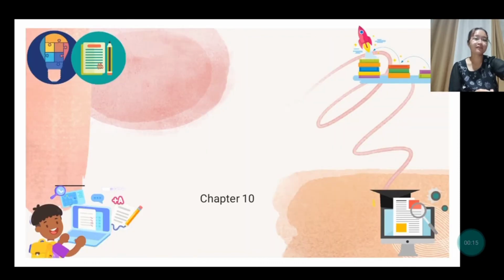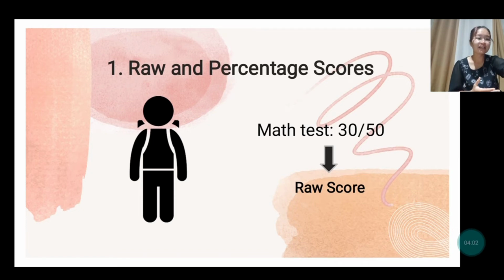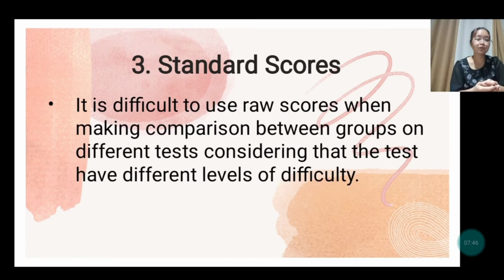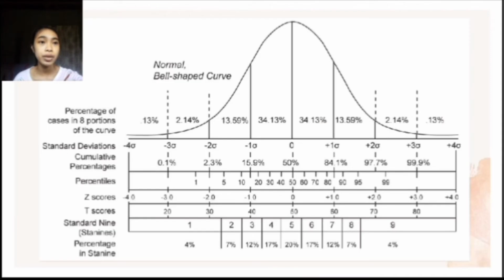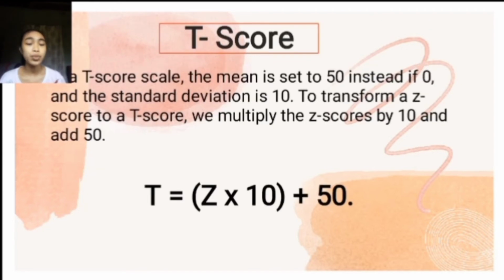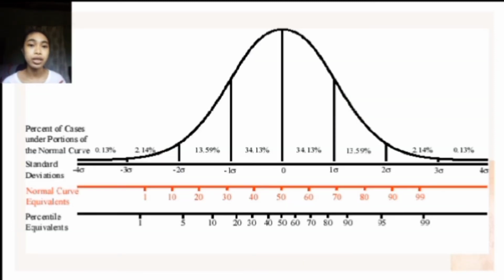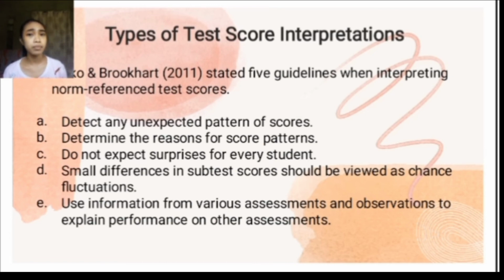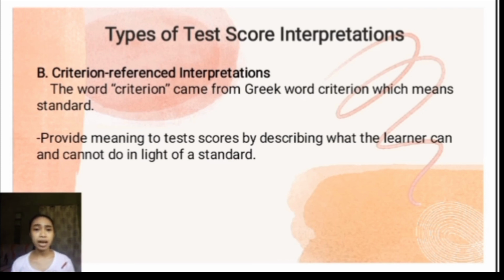CPE105 Chapter 10: Utilization of Assessment Data (Sajulga & Sebastian)